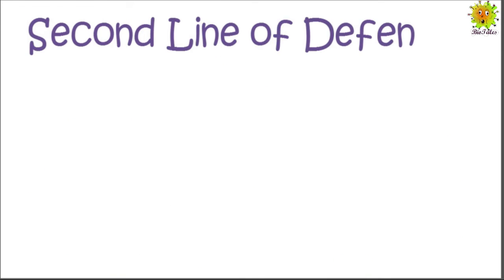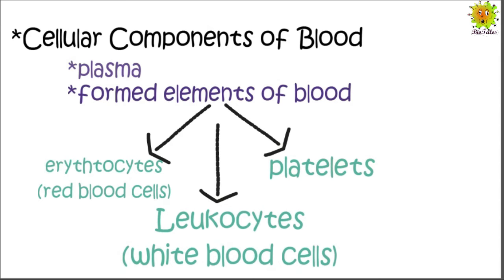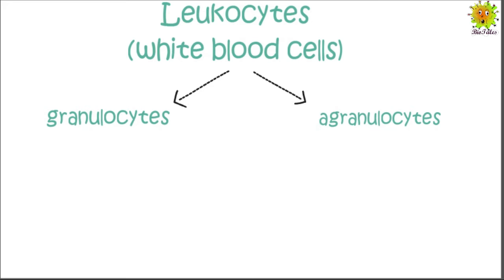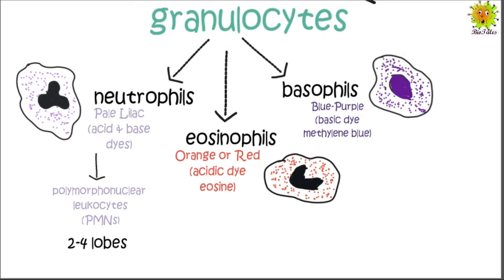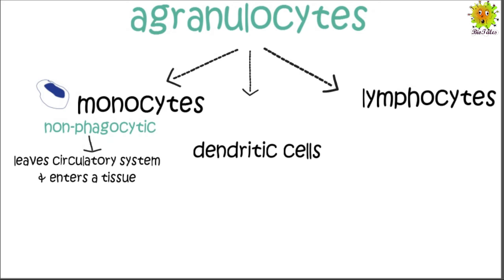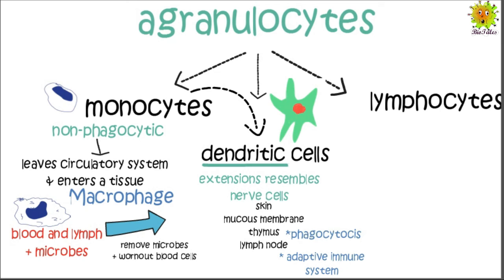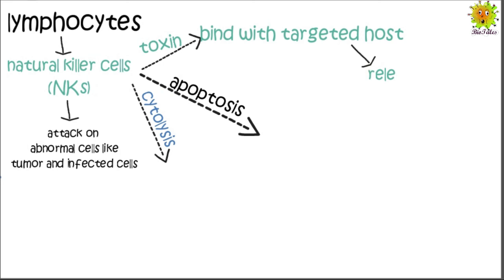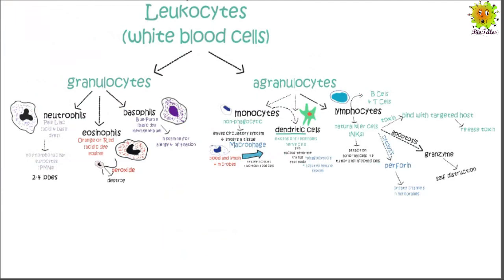Leukocytes in blood |immune system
Do you want to make this kind of video for your project?

This video will explain how these white blood cells act against foreign objects.